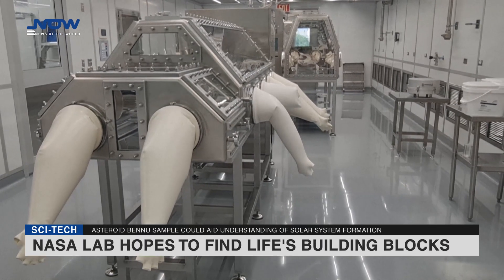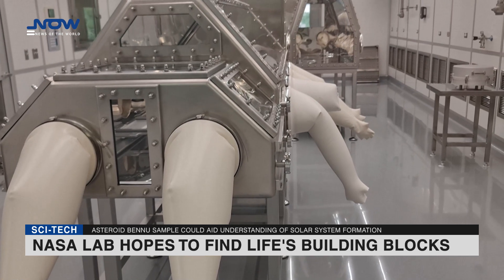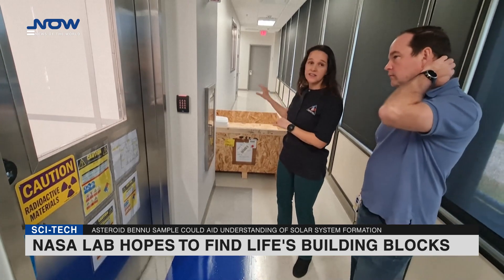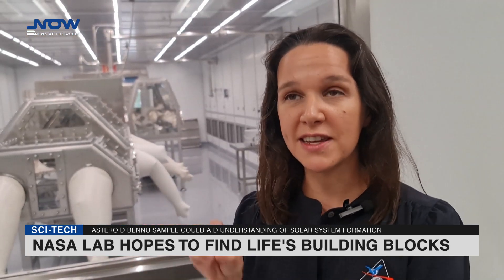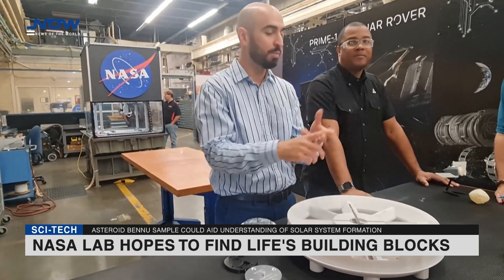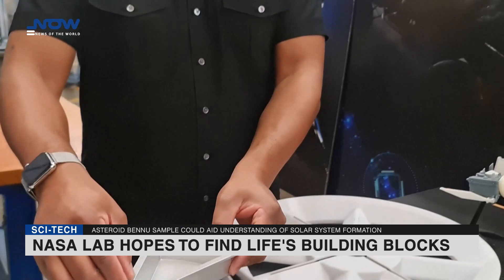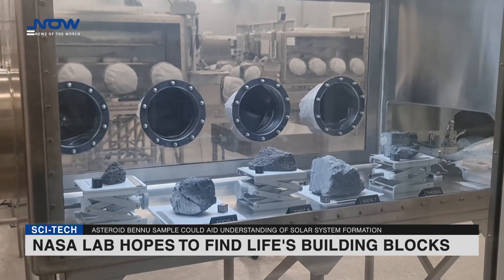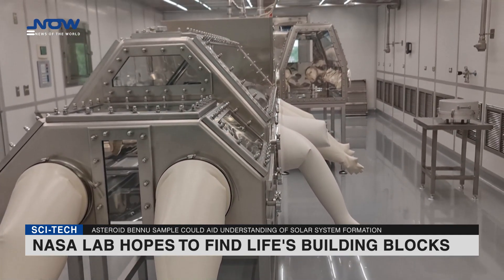NASA lab hopes to find life's building blocks in asteroid sample